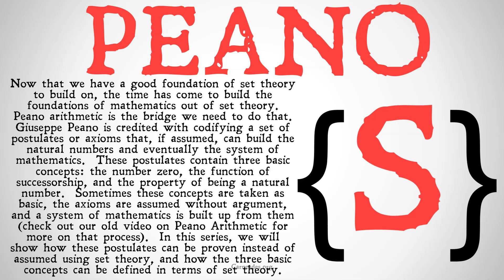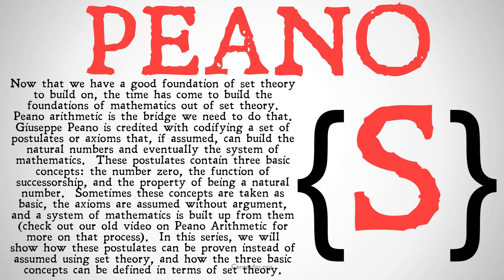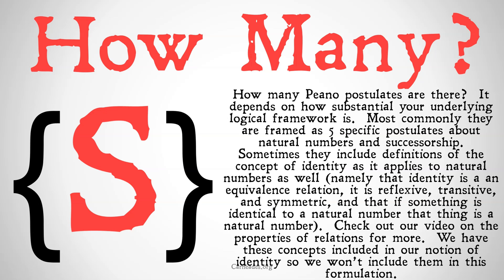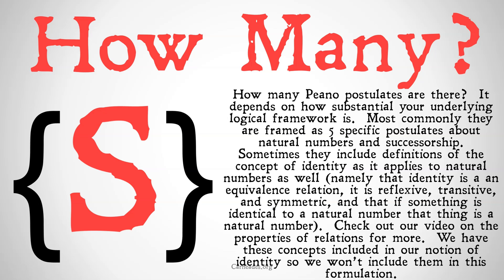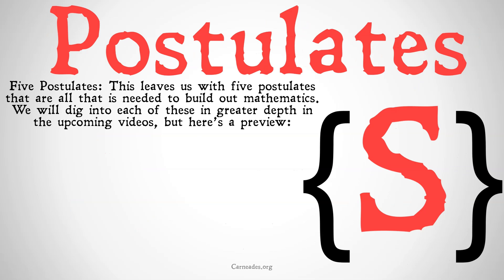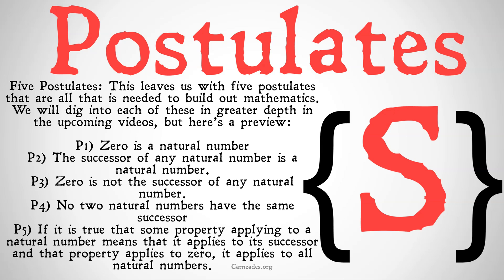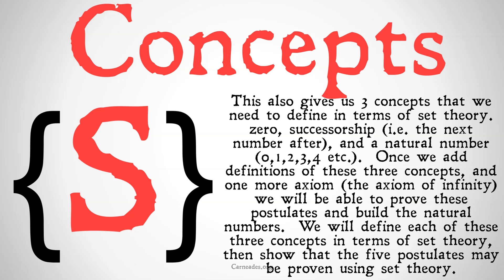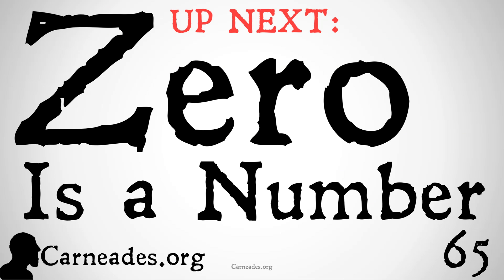The Basics of Peano Arithmetic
A quick explanation of the 5 Peano Postualtes, and the three basic concepts (zero, successorship, and natural numbers) that we will be defining and proving in this series.

Information for this video gathered from The Stanford Encyclopedia of Philosophy, The Internet Encyclopedia of Philosophy, The Cambridge Dictionary of Philosophy, The Oxford Dictionary of Philosophy, The Oxford Companion to Philosophy, The Routledge Encyclopedia of Philosophy, The Collier-MacMillan Encyclopedia of Philosophy, the Dictionary of Continental Philosophy, and more! (Peano SetTheory)